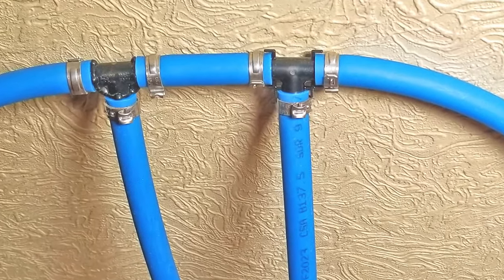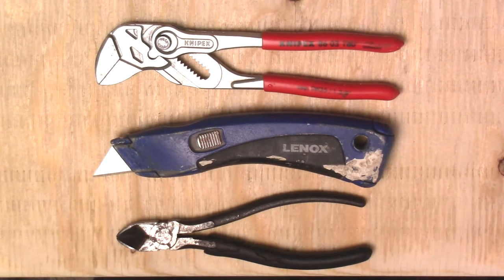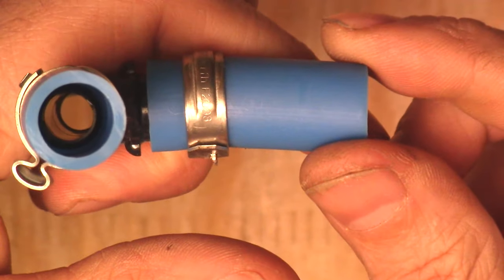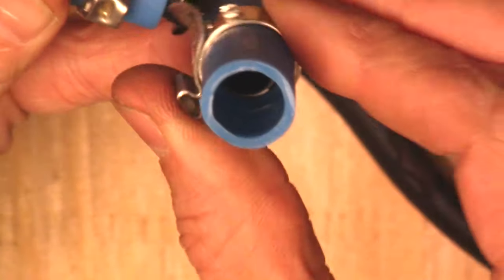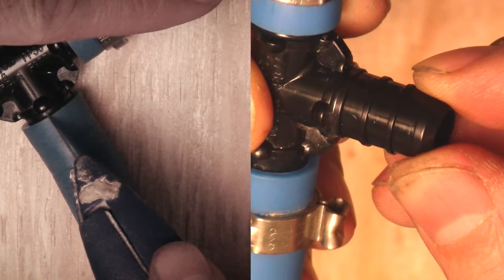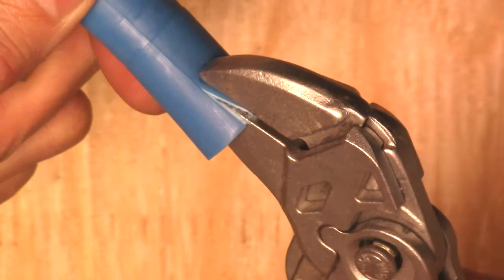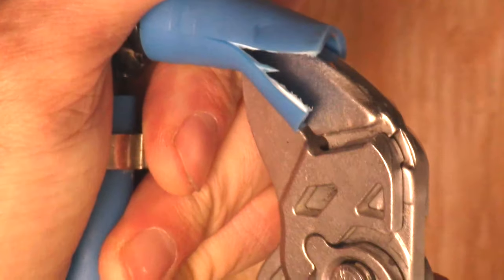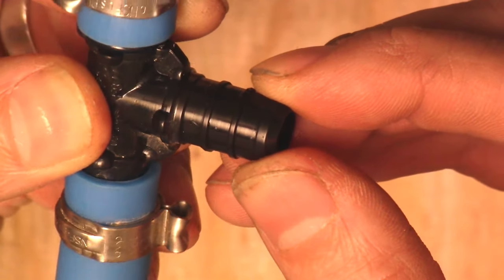Removing PEX Stainless Steel Clamp Rings on Plastic Fittings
Unhooking the clamp and cutting off the pex is not as easy as it seems, here I show you how I do it, when I really want to reuse a plastic fitting.

Normally you might try salvaging metal fittings since they're more expensive and easier to remove, but for those who need to save a couple plastic ones, this is how I do it. I use the Stainless Steel Clamp Ring and they can be difficult to remove from plastic fittings, because many tools crack or break the plastic fitting.

YES, this is more difficult under a house upside down in the dark with only the tools you happen to  have on you, but I hope you still find this bench-top demonstration useful.

ProTip, use a lighter to warm the PEX, instead of using the razor blade. it will pull off easily!